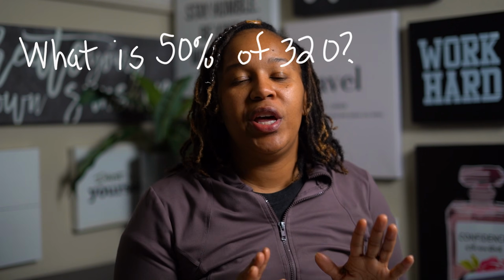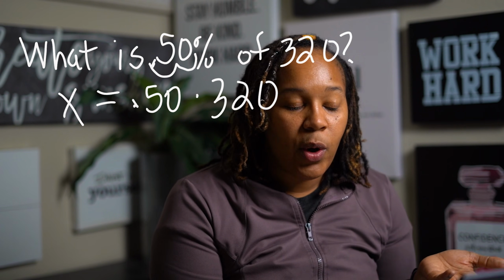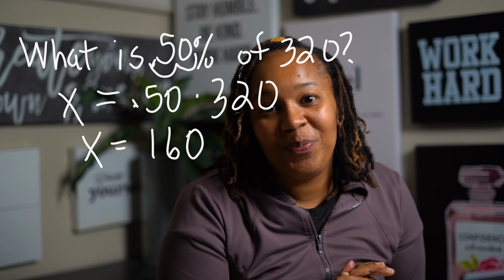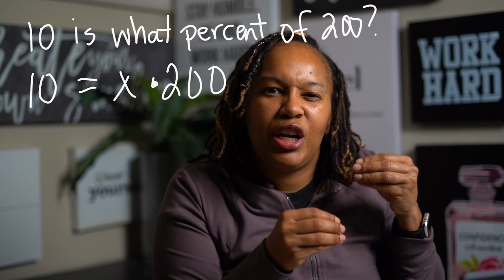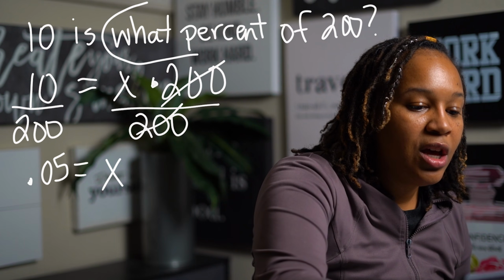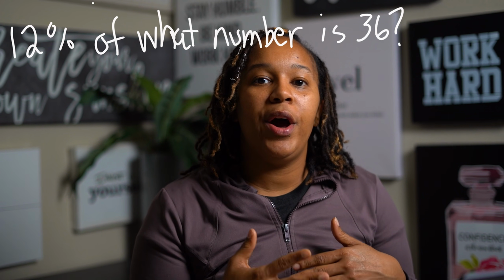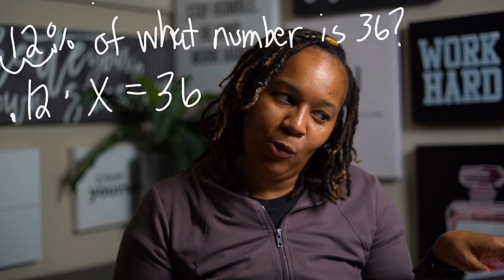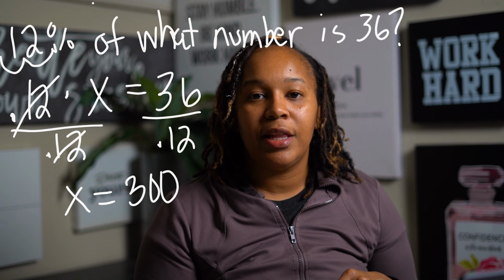What is a percent problem?| TSI Math Practice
What is a percent problem? Unlock the secrets to solving percent problems with simple, powerful strategies. These strategies will be sure to help you prepare for the percent problems you may face on the TSIA2 Math assessment.

How to Sign Up for the Free MyOpenMath Course:
2. Click “Enroll in a New Course.”
3. If you don’t already have an account, click “Create a New Account.”
4. When prompted for Course ID and Enrollment Key, enter:

Struggling with percent problems on the TSI Math exam? In this quick and easy lesson, Dr. Tarcia Huber breaks down how to solve percent questions step-by-step using four simple words: what, is, of, and percent. Learn how to translate word problems into equations, convert percents to decimals, and find missing values — all using clear examples and real TSI math practice problems.

Perfect for TSI test prep, college placement, or anyone brushing up on basic math skills. Watch until the end for helpful tips and calculator shortcuts!